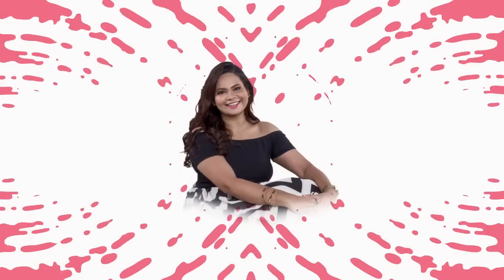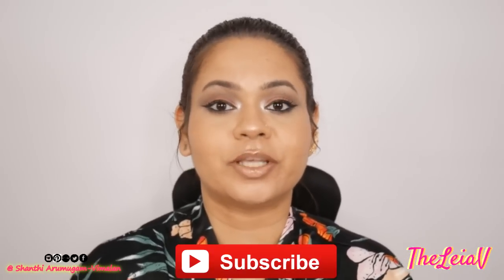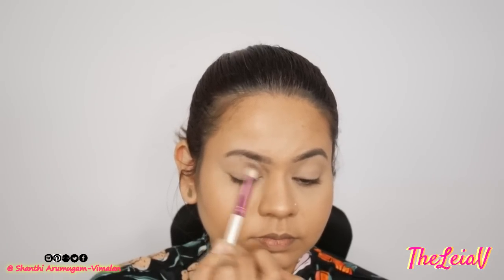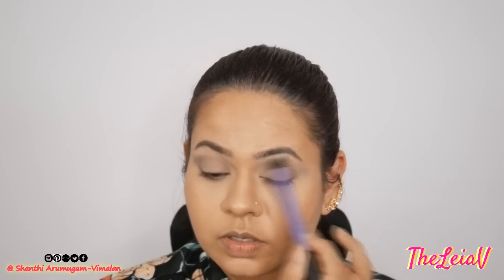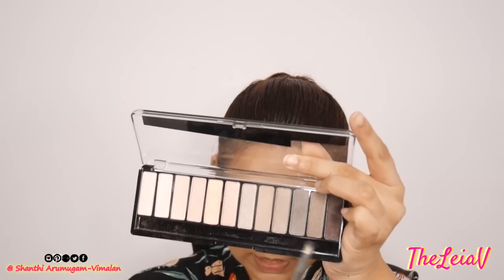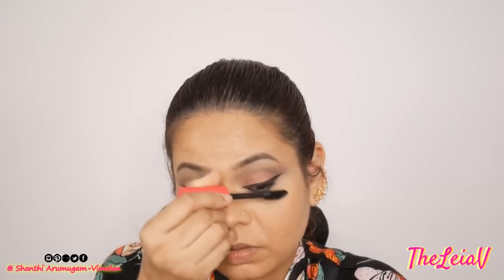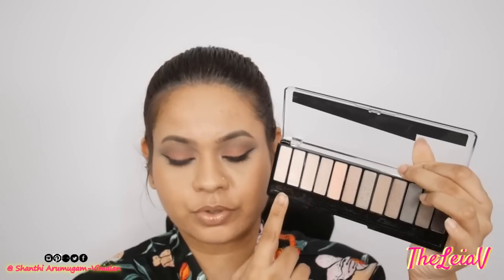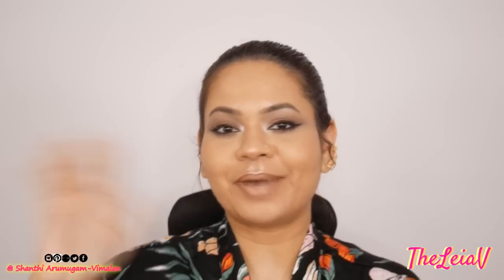Soft Valentine's Day Makeup Look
A Soft Valentine's Day Makeup Look will be perfect for this year's romantic day. This look is wearable and I kept the overall look pretty soft on the face.

The full list of makeup products used to create this makeup look will be listed in my blog post, going up this Friday, 9 Feb '18!

Book me for a Consultation session to help you get kick started on your new YouTube Channel.

Hello! My name is Shanthi from Singapore and I love creating how to videos on Beauty, Fashion, Lifestyle! I want you to feel Beautiful and Smile plenty.

I used the Essence Super Precise Liner in Black for today's eye look, feel free to use black liners of your choice from your collection.

Opinions and ideas shared are my own; all thoughts are honestly straight out of my quirky mummy brain. Offence of any sort was not intended.